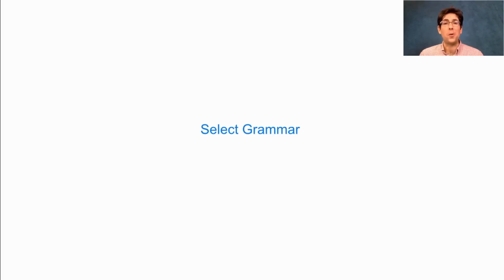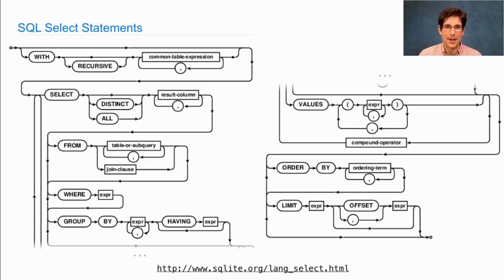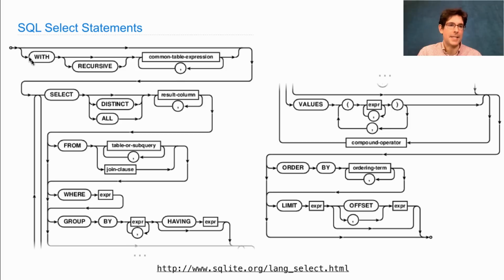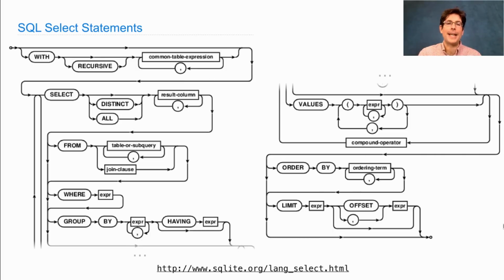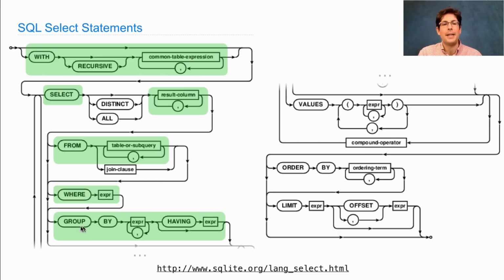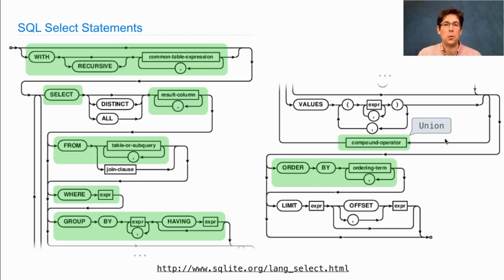61A Spring 2015 Lecture 34 Video 3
Select statements